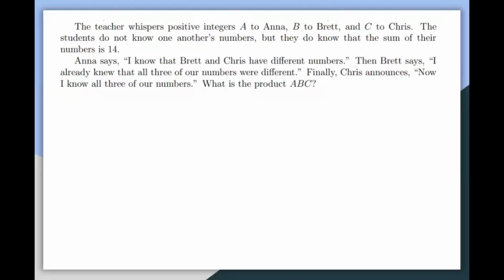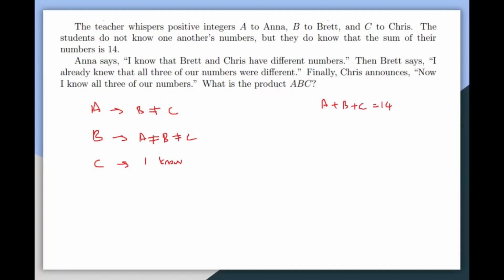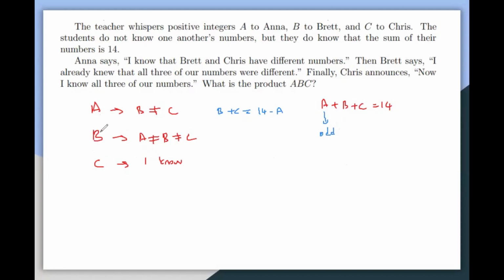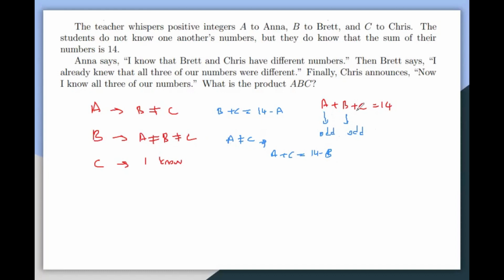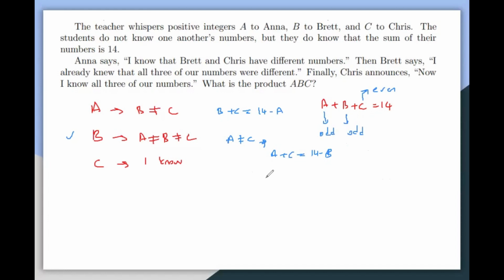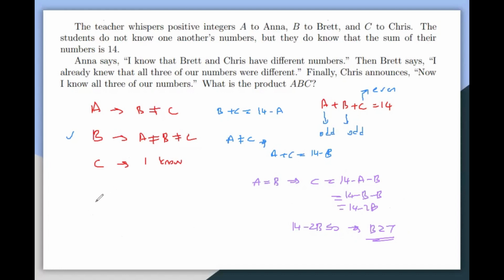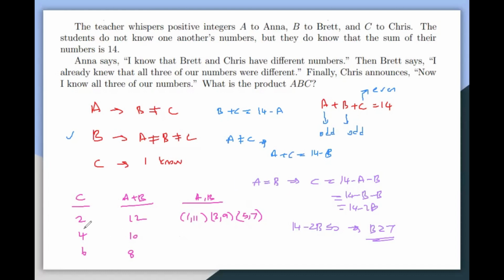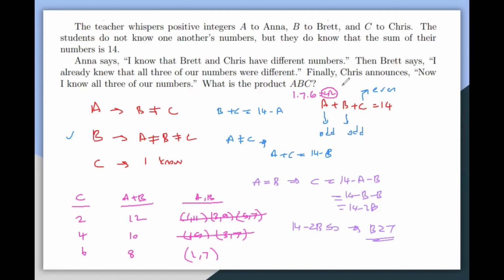MATHCOUNTS National Team 4-Parity and Logical Reasoning